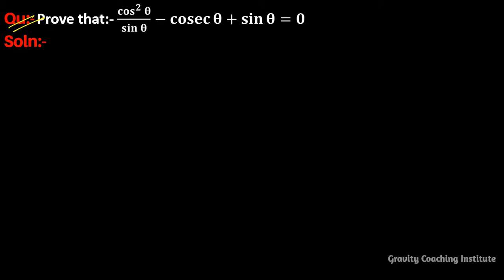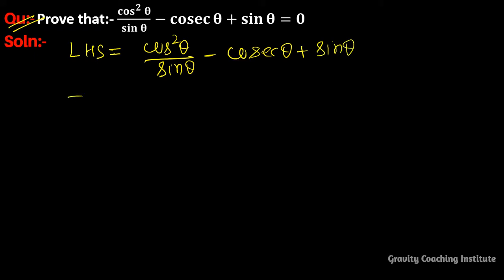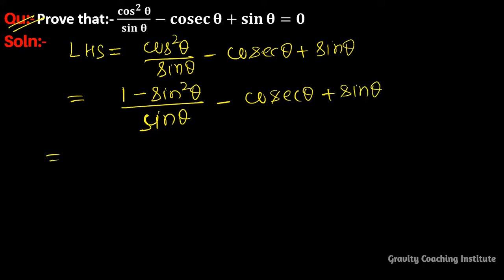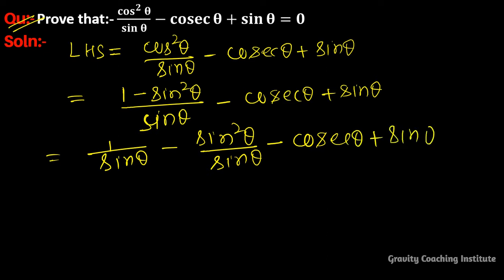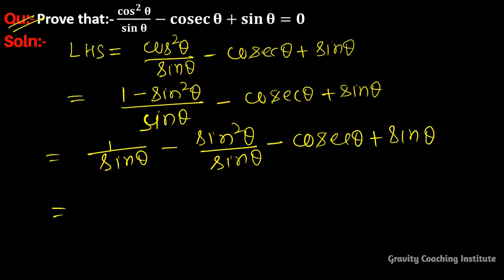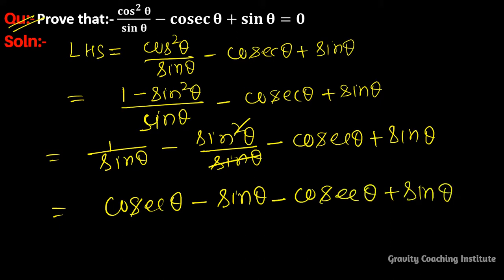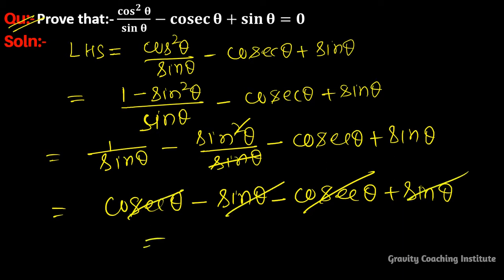Q46 | Prove that cos square theta by sin theta minus cosec theta + sin theta = 0 | cos^2⁡θ/sin⁡θ -